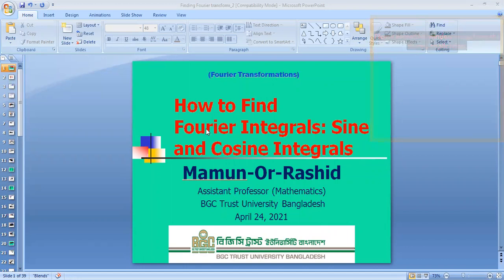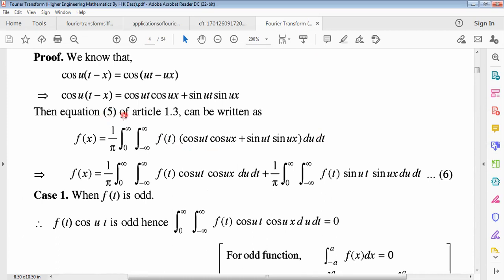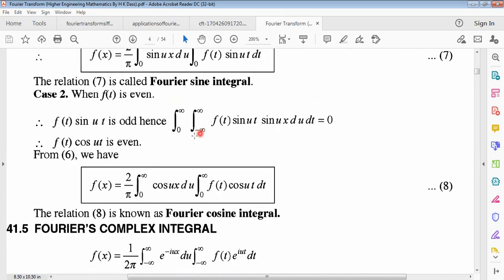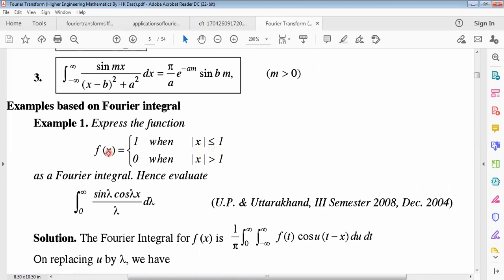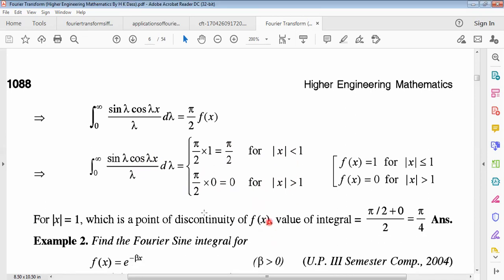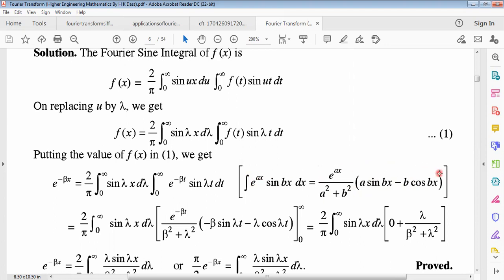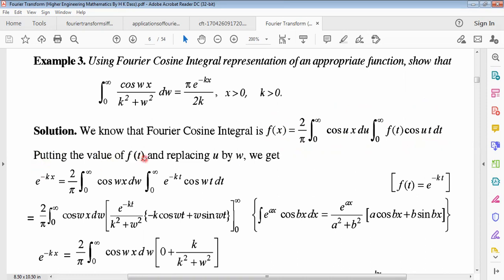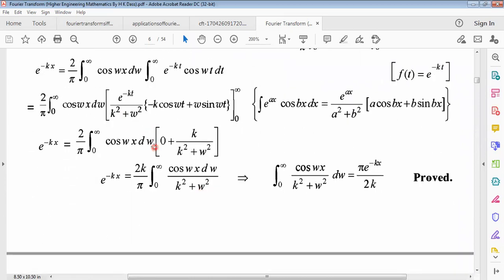How to find Fourier Integrals of a functions? Sine integrals and Cosine integrals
In this lecture, we discussed the Fourier integrals theorem and Complex form of Fourier integrals from that we derived the Fourier Sine and cosine transform formula. We solved some examples to find Fourier Integrals of a functions and we also find Fourier Sine integrals and Cosine integrals of functions.